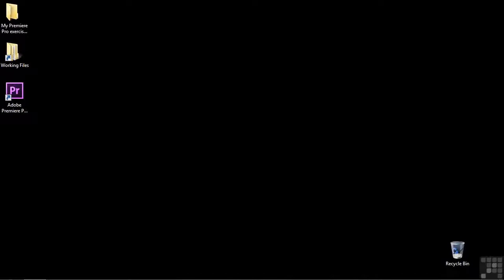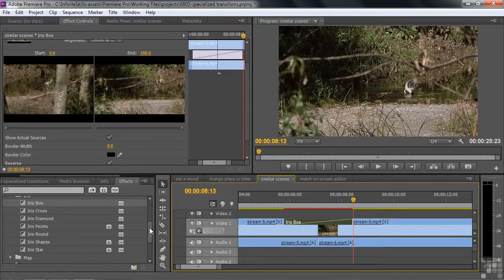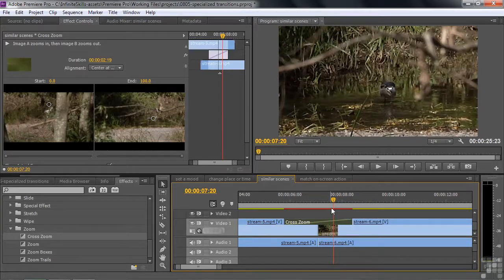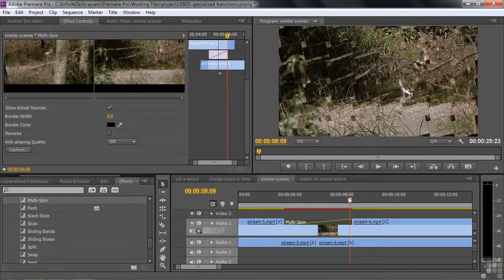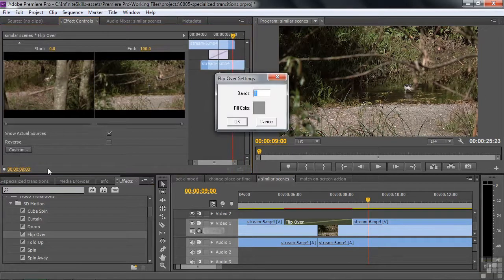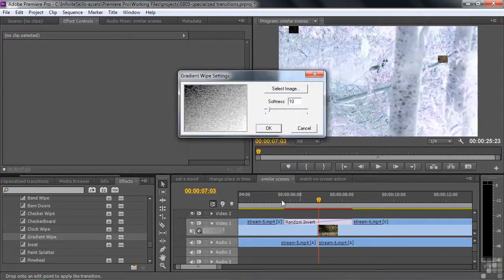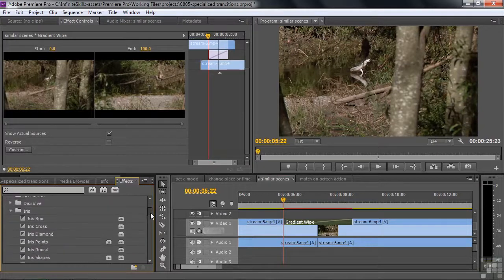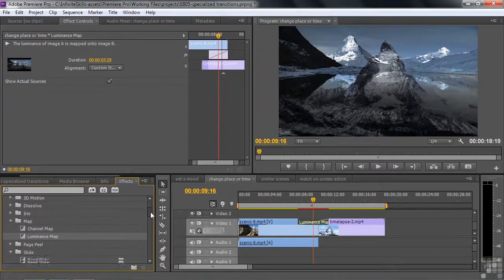Using Some Specialized Transitions